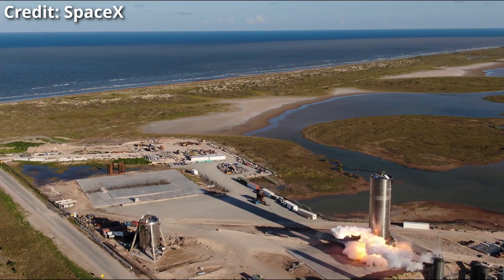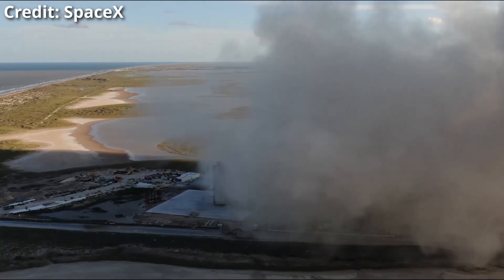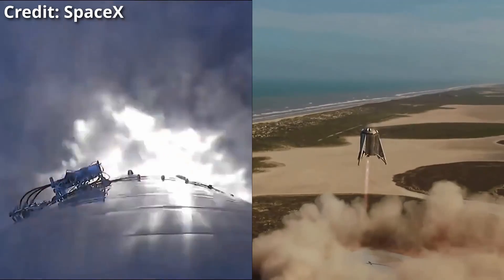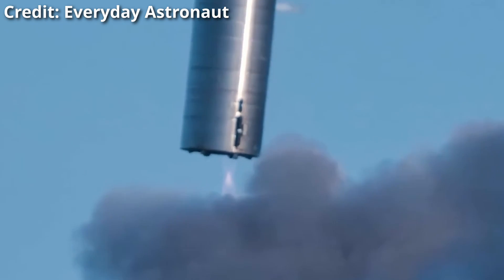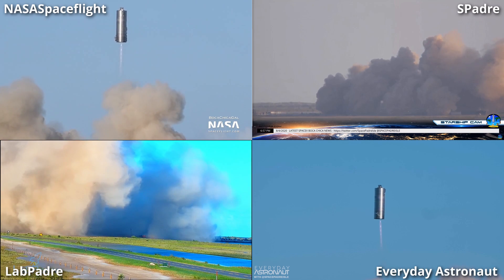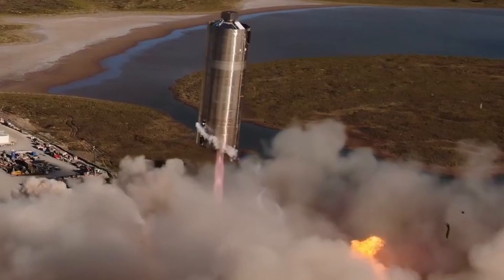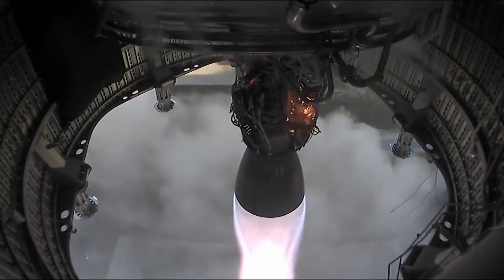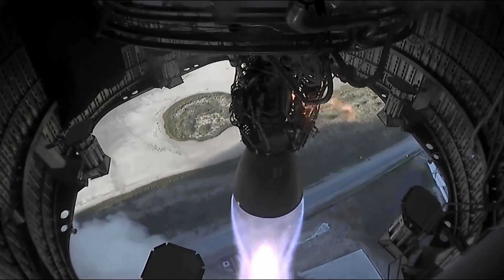Starship SN5 FLIES 150m WHILE ON FIRE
This was exciting! Follow these people to get live coverage of the tests: